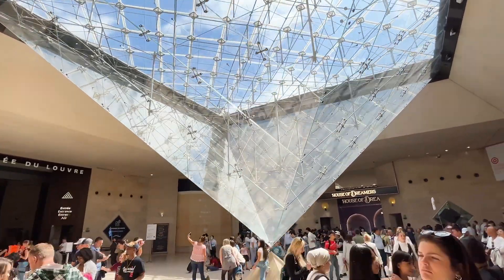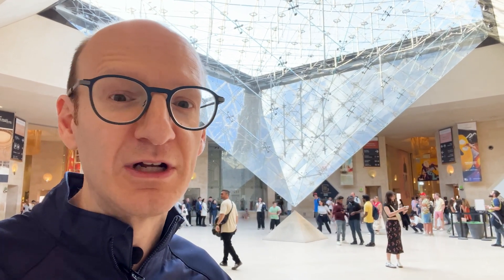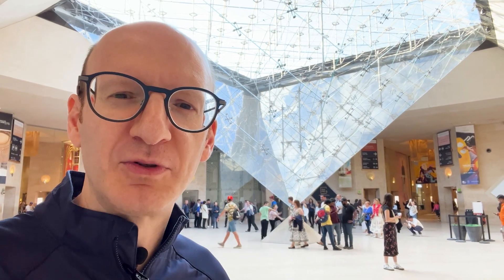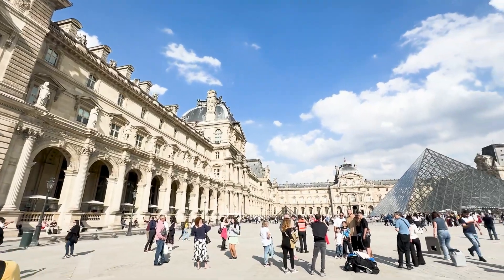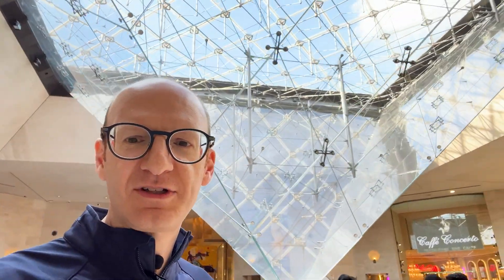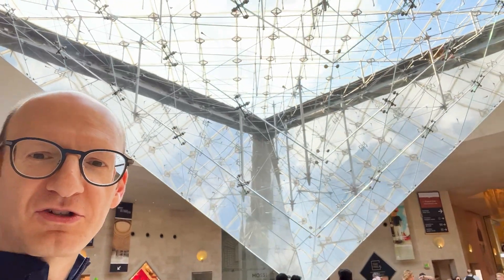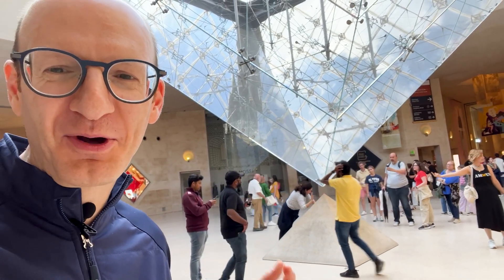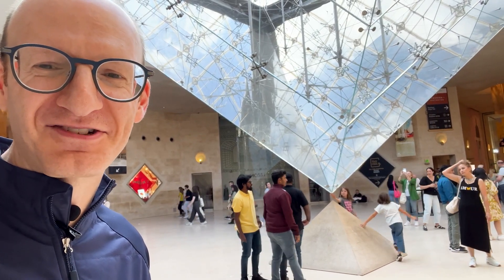The Upside-Down Pyramid! Louvre Museum, Paris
In Paris, at the Louvre, go see the upside-down pyramid…because this glass structure is way more interesting than the more famous exterior pyramid that forms the entrance.  Why?  Well, it just looks more awesome but, also, the glass is used as part of the structure itself and not “just” infill to a main supporting and separate structure.  And this was the start of using glass as a structural material in its own right…showing us all that brittle transparent, crackable material could be used as more than infill, more than a sidekick…this is the main show!

Today we see structural glass all around us with Apple stores, guardrails, sculptures etc. and it all started here…with something upside-down!

About Me:
Hi, I'm Paul Kassabian. I'm a structural engineer and a Principal at SGH in Boston, MA. Being a structural engineer is my fulltime job and I’ve also taught full courses to graduate students at MIT for nine years, Harvard's Graduate School of Design (GSD) for five years and at RISD (Fall 2023). These are videos based on my structural design projects and years of teaching structures to students.

Some legal/professional stuff:
As of this video, I’m a:
• Licensed Structural/Civil Engineer in 27 US States including my home state of Massachusetts.
• Professional Engineer in British Columbia
• Chartered Structural Engineer in the UK
So my full designations are: Paul E. Kassabian, P.E., P.Eng (BC), C.Eng MIStructE

The item ID number is 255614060.
Transaction ID: 8642588
Publisher: NoisyDrone
Title: Magic Magical Spell Whoosh Sparkle For Video Games 3